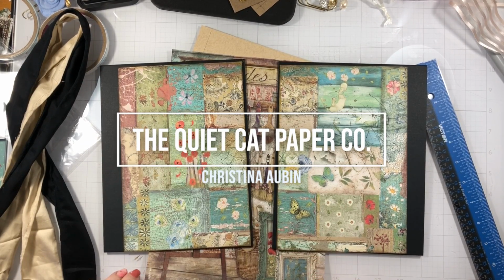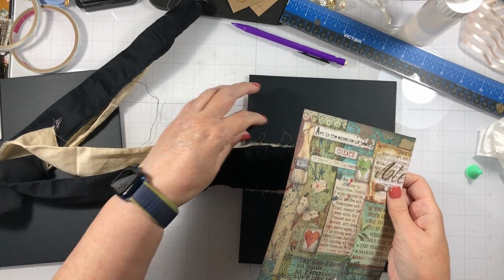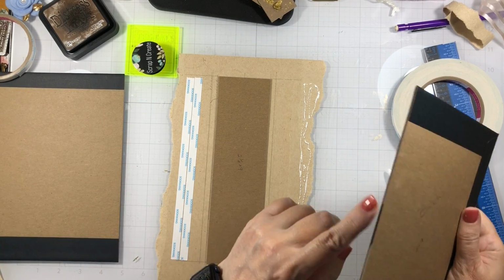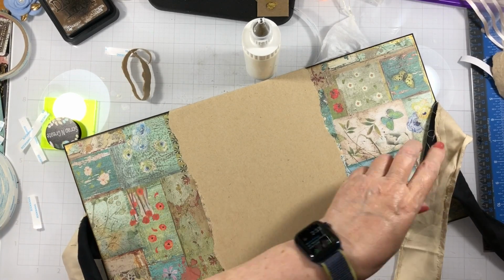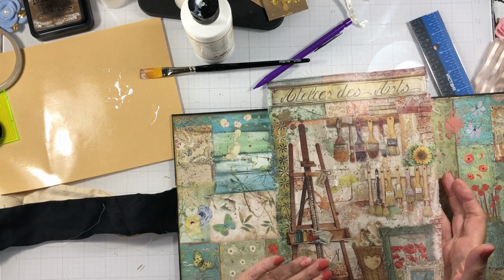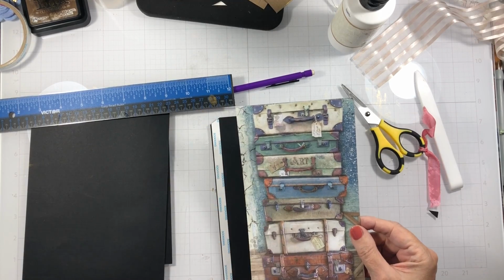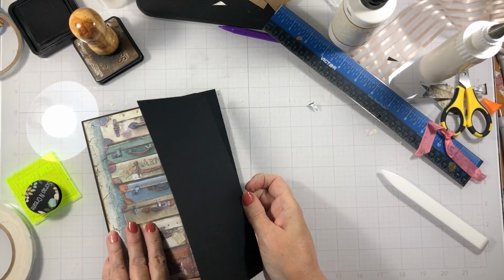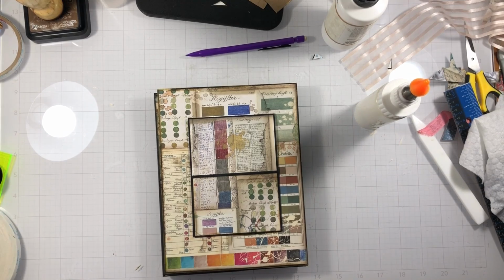Stamperia Atelier des Arts Album Tutorial - Part 2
In this tutorial for  we are making a fun and colorful album using Atelier des Arts by Stamperia.

Watch my Etsy shop if you're interested in purchasing one of my albums
I’ve tried lots of meal kit services and Home Chef is the best!

Bookbinding kit
My favorite blue ruler
6" Metal Ruler
Art Alchemy Metalique Wax in Vintage Gold
Jute Twine and Christmas Bakers Twine
Christmas Stencils
More Christmas Stencils
Ranger Texture Paste
Un Du Adhesive Remover
Icing Bottles for Glue
Knitting Needle Caps (for glue bottles)
Scoring tools